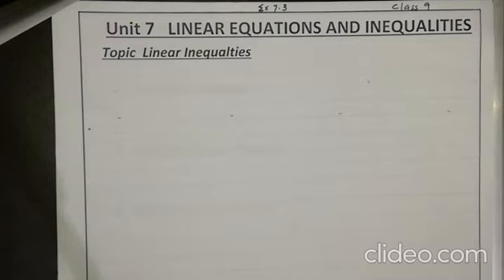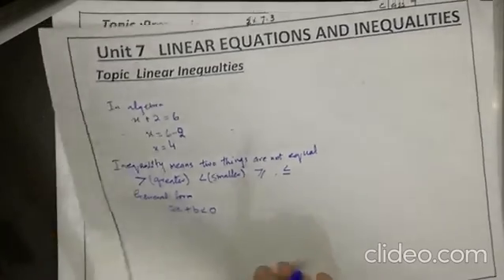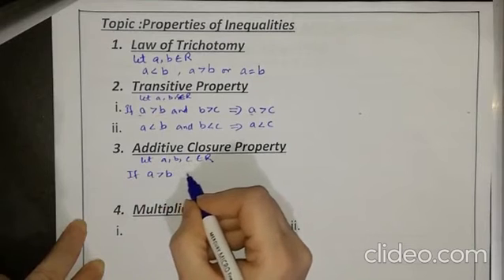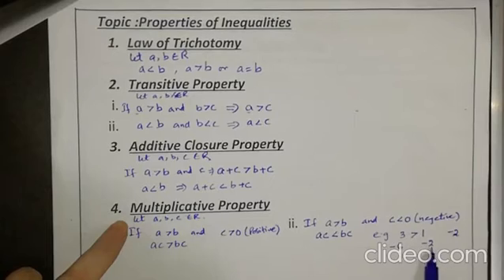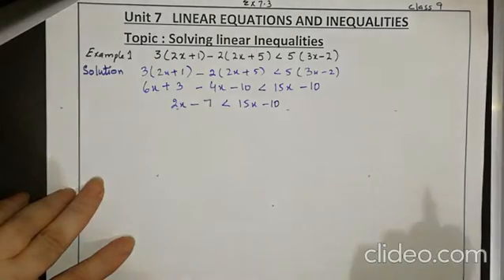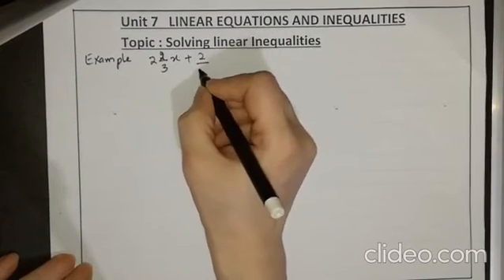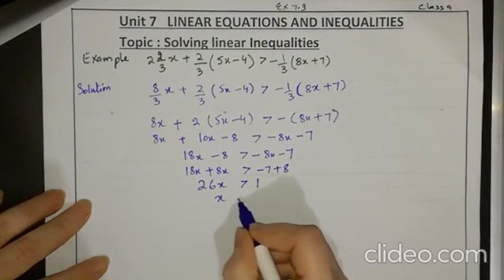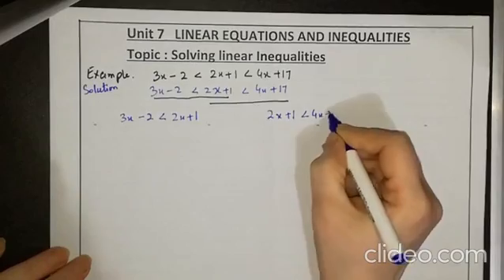class 9 maths unit 7 linear inequalities ex 7.3 1/2